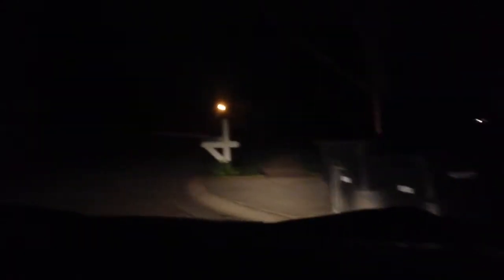Gone Junkin'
The Panda and I went junkin' in some local neighborhoods.